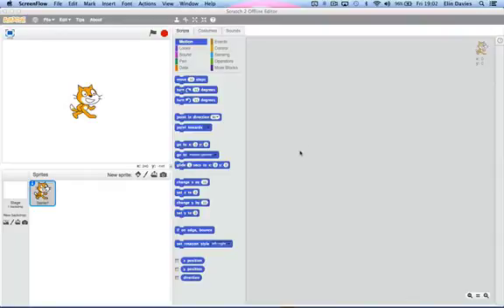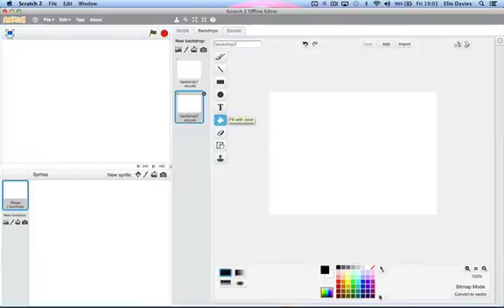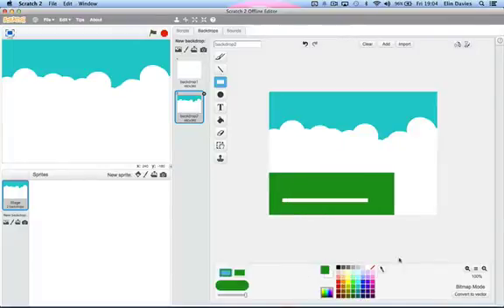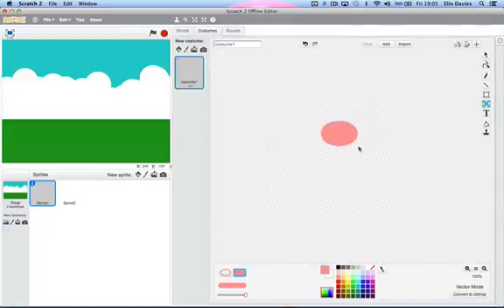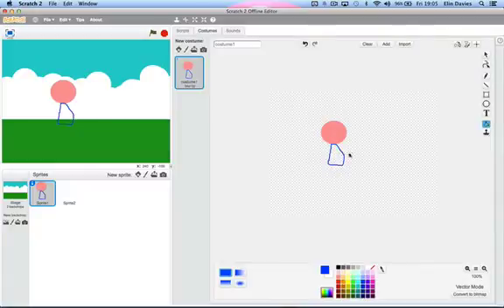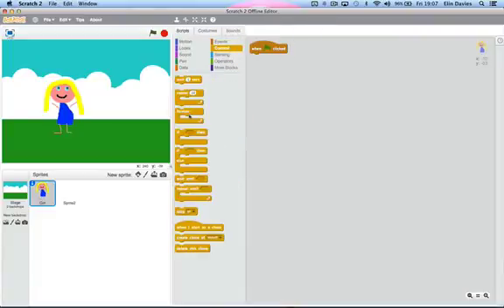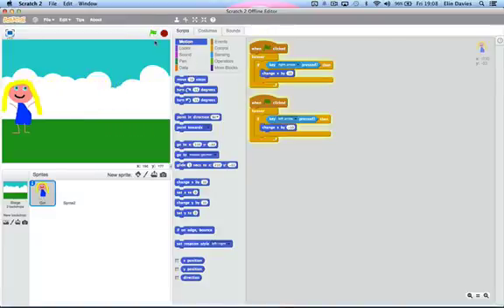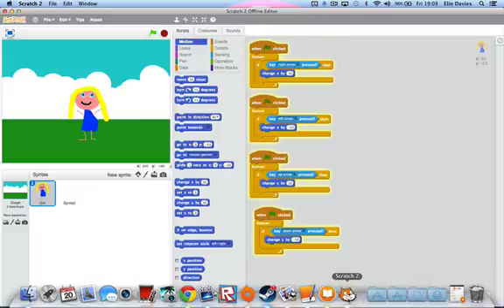Scratch 2 tutorial P.1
Scratch 2 part 1 of tutorial on how to make a basic game